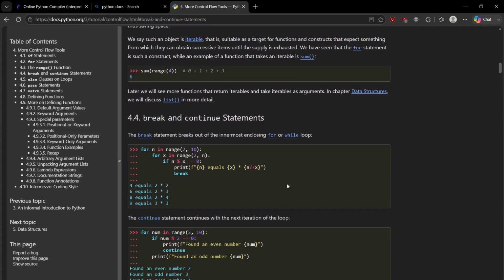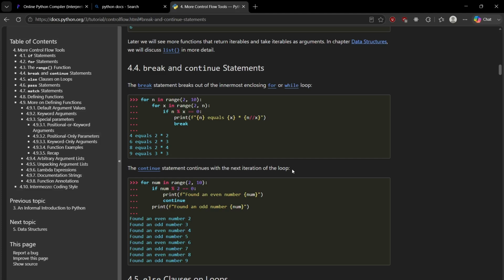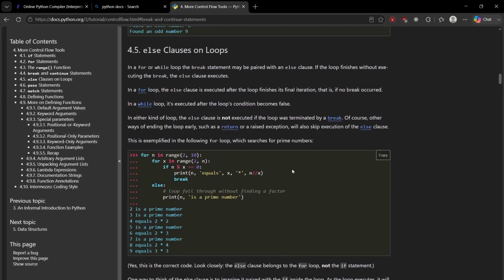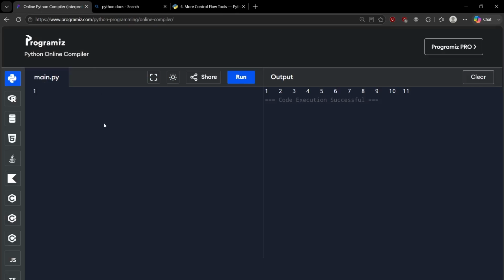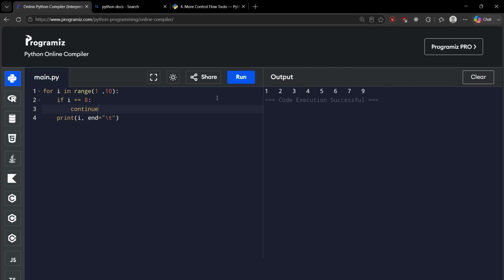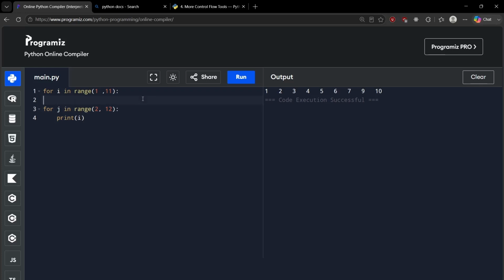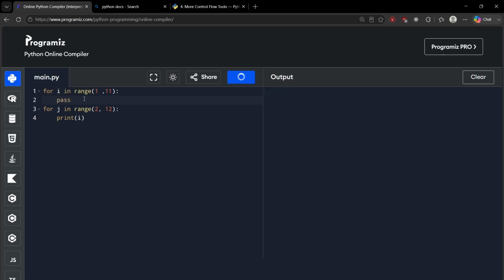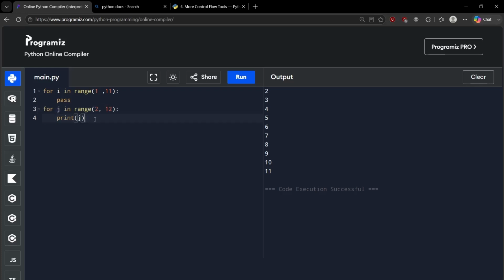break continue and pass statements in python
🐍 **Master Python's `break`, `continue`, and `pass` Statements in Just One Video! 🚀**

Confused about when to use `break`, `continue`, and `pass` in Python? 🤔 This beginner-friendly tutorial explains each statement with simple examples, real-world scenarios, and coding demonstrations so you can understand them easily.

✅ What is the `break` statement?
✅ How `continue` works in loops
✅ Why and when to use `pass`
✅ Difference between `break`, `continue`, and `pass`
✅ Interview questions and common mistakes
✅ Practical coding examples
✅ Best practices for Python programming

🎯 **Perfect for:**

* Python Beginners
* College Students
* Competitive Programmers

📚 **Topics Covered:**

* Python pass statement
* Python loops
* Python programming
* Python basics